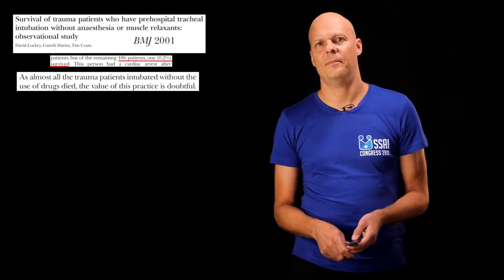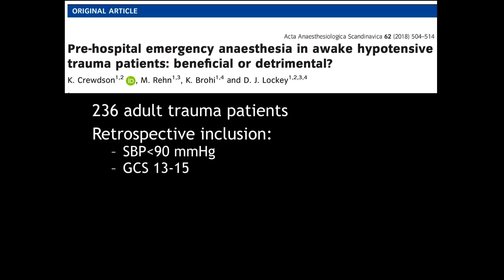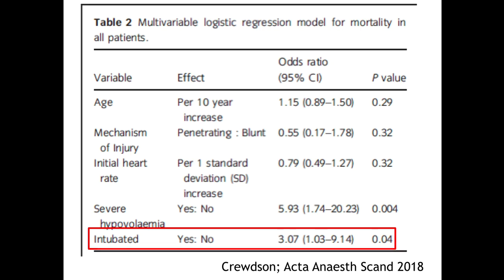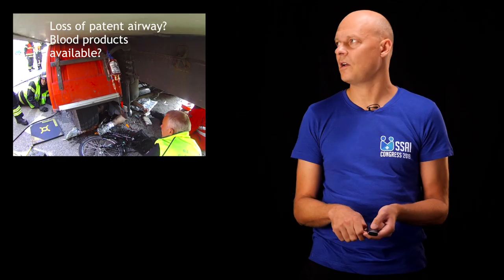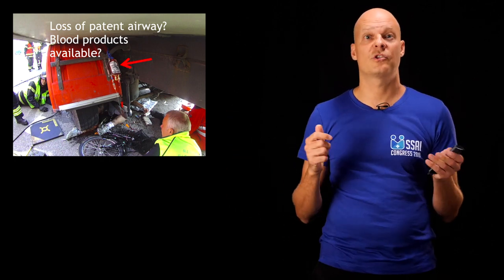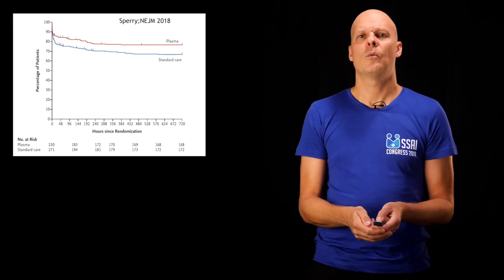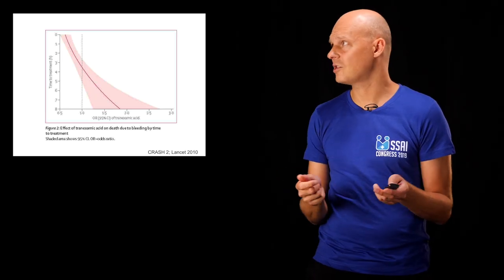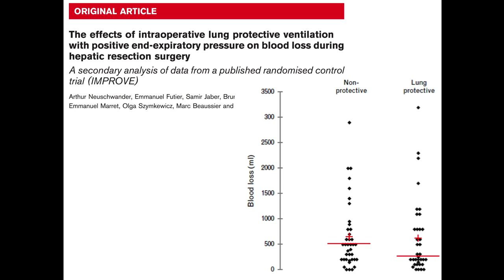Anaesthesia for major trauma and damage control surgery | Jacob Steinmetz | SSAI2019